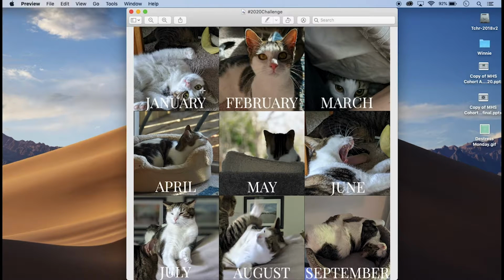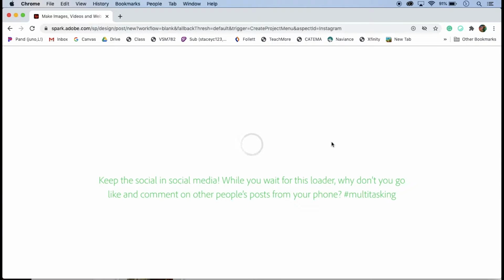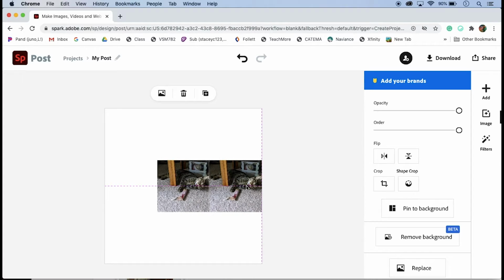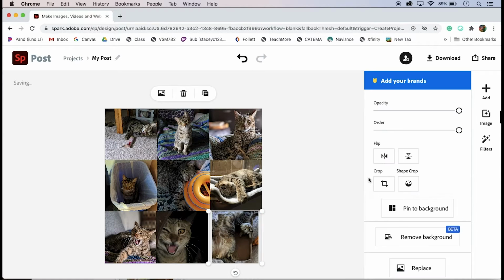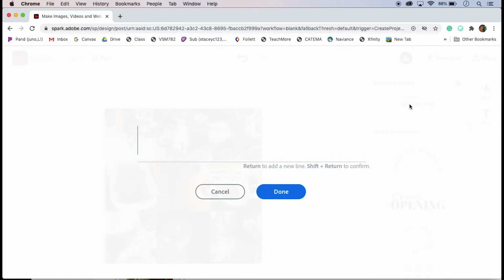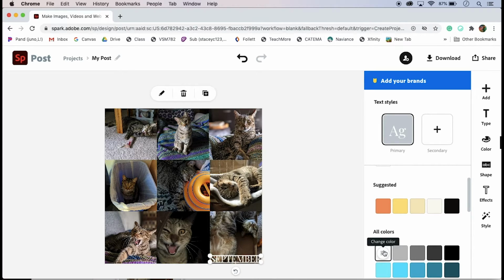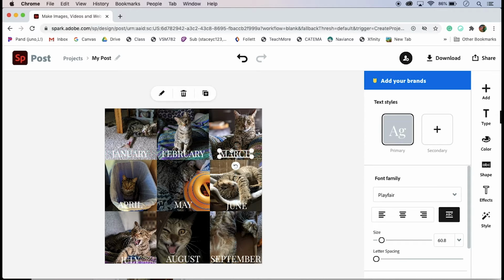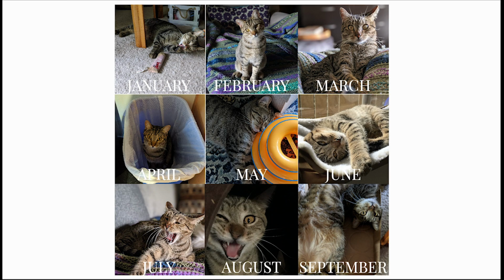Make a 2020Challenge Collage using Adobe Spark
Use Adobe Spark for FREE to create a calendar grid with photos and text. Export as a png, jpg, or pdf.

Great project for students! No software to download. Works on Chromebooks as well as mobile devices with the Adobe Spark Post app.

*UPDATE: Spark has added a template you can use to set up your grid, meaning you can skip 1:45-4:34.